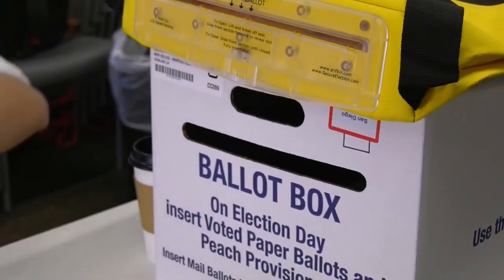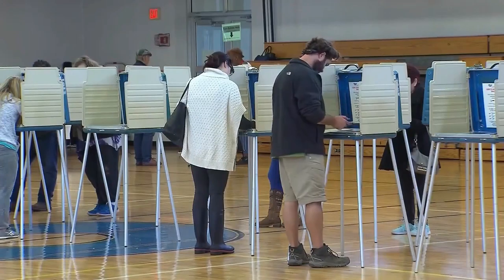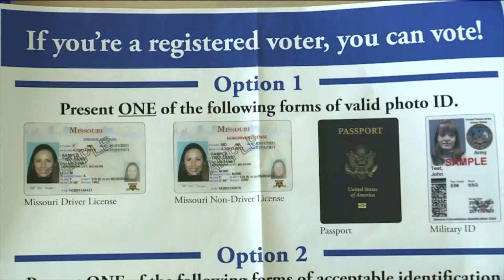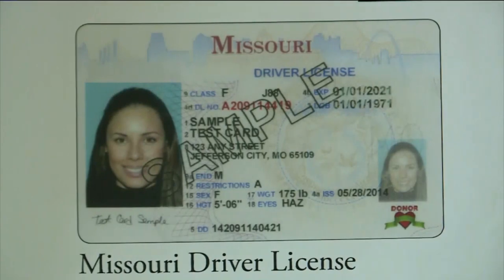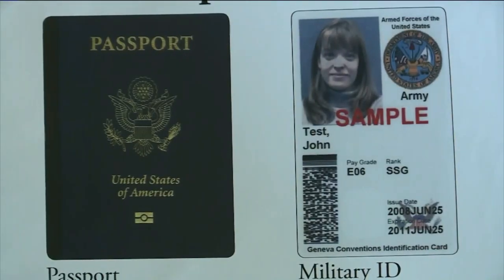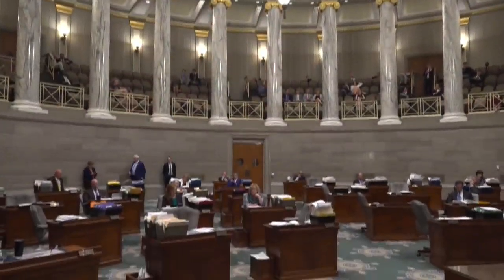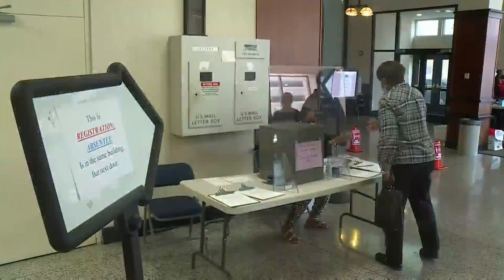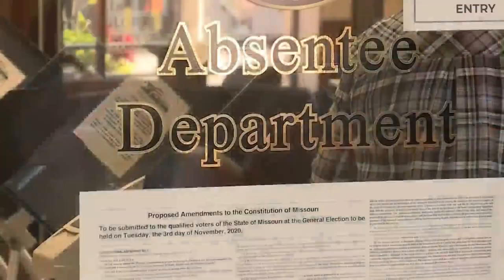Changes to Missouri voting await Parson’s signature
Missourians may need a photo ID this year to vote in the November election if Governor Mike Parson approves legislation sitting on his desk.